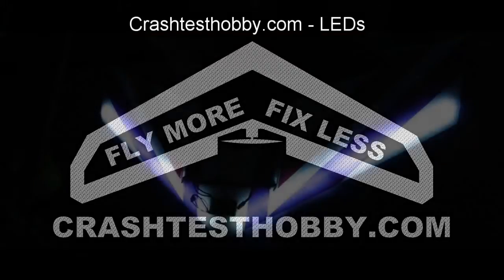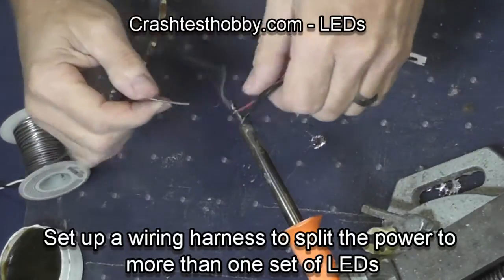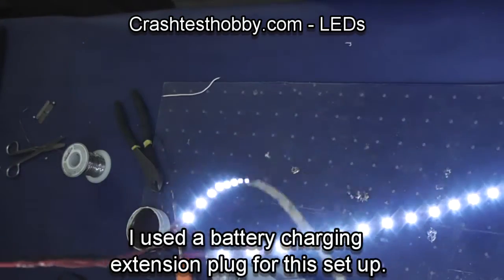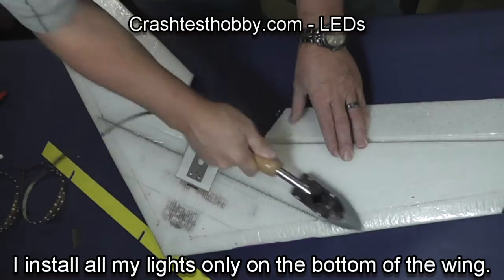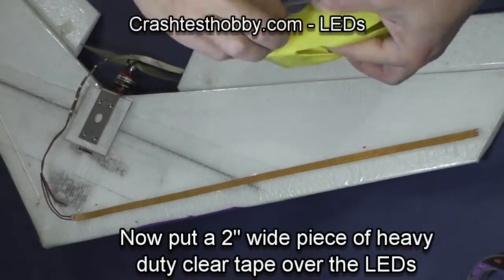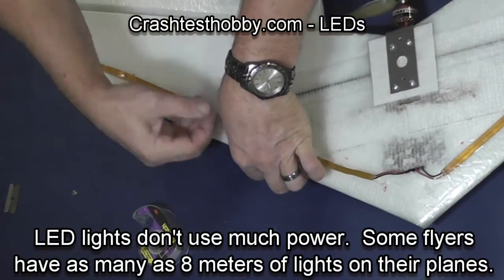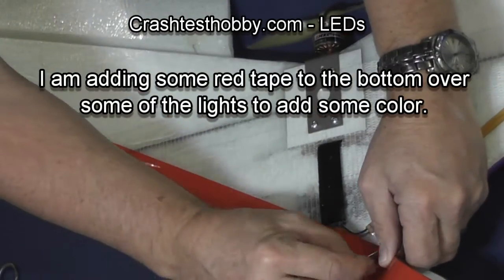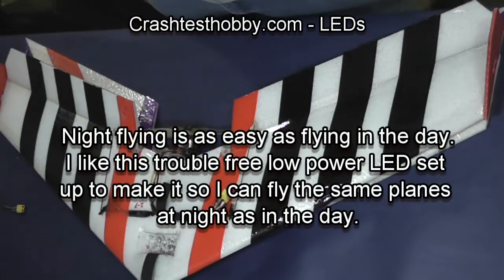LED light installation on a flying wing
LED lights make night flying possible.  This video shows how to install lights after a plane has been laminated.  Plane shown is a Widowmaker by Crashtesthobby.